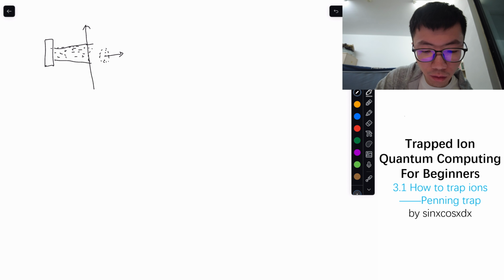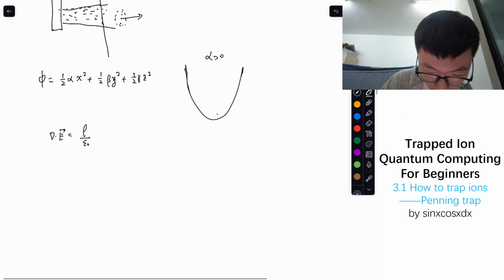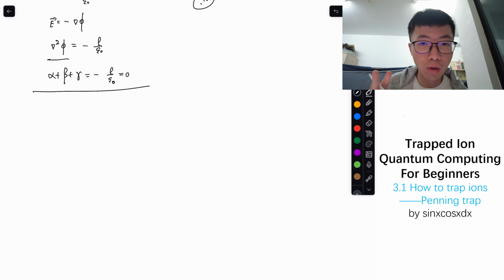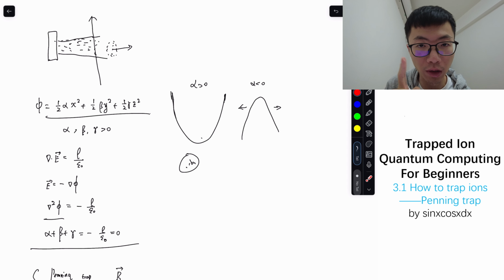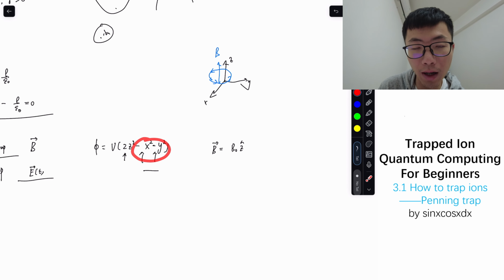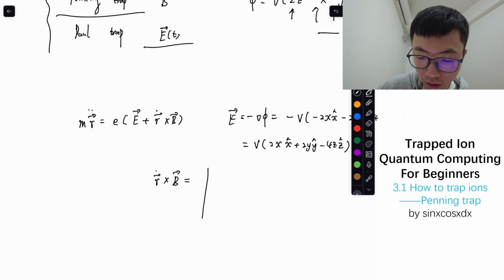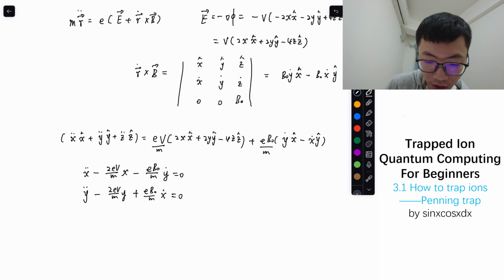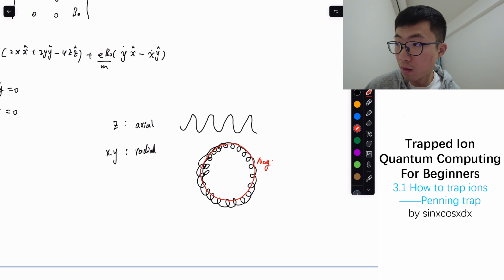3 1 How to trap ions——Penning trap